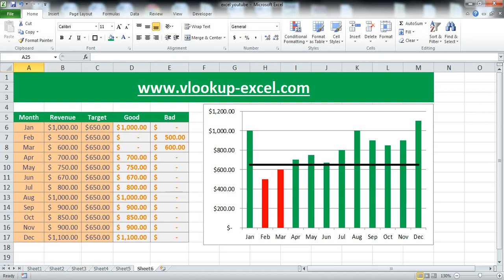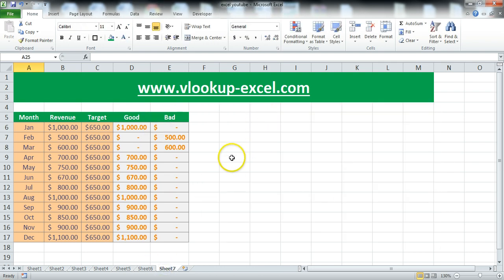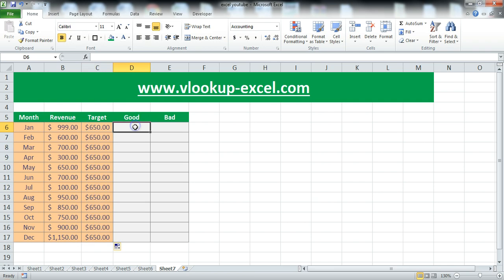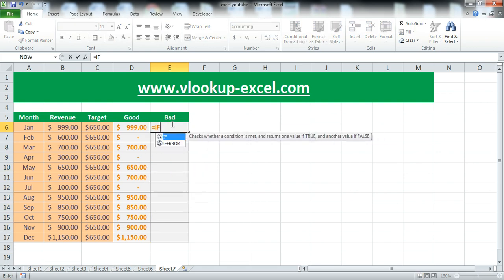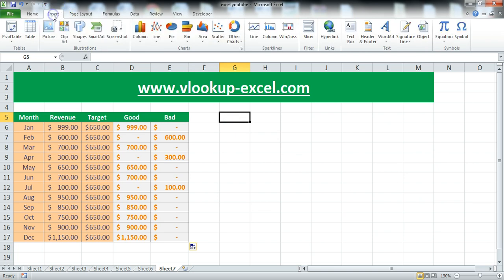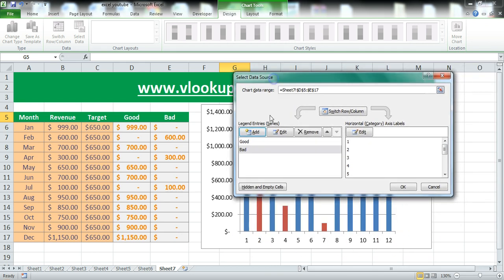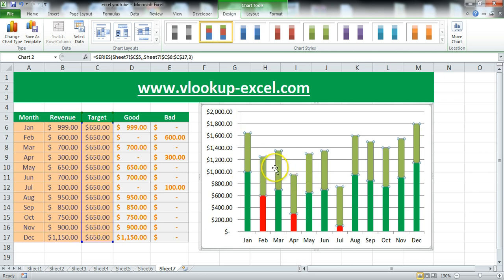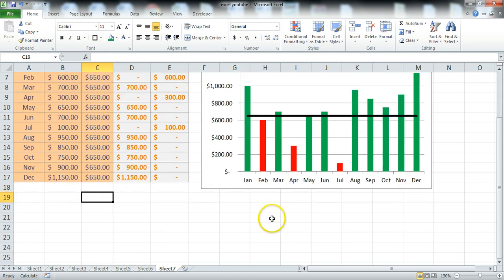How to Create a Dynamic Bar Chart with targets in Excel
about all Excel tutorials.

In this lecture you will learn how you can use Microsoft Excel to create a dynamic bar chart. You will make a bar chart that also displays color the color red or green depending if the target has been reached or not.

A dynamic bar chart is very useful because it will instantly communicate what the data represents. If the goal of the month has not been reached you can instantly see the bars becoming red. If the target has been reached the bars changes to green.

Many people think Excel is just to calculate numbers. Excel is one of the most powerful tools in the microsoft office package. This is truly the best possible software you will love.

Discover right away how to create a dynamic bar chart with targets/goals in Excel!